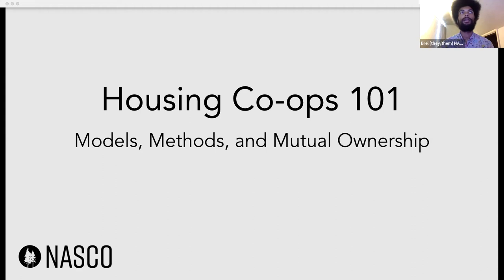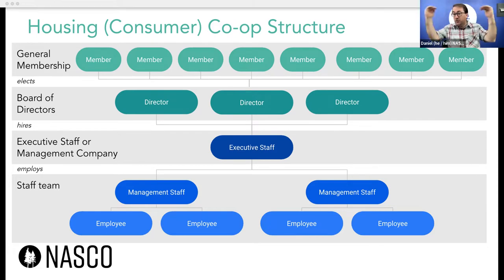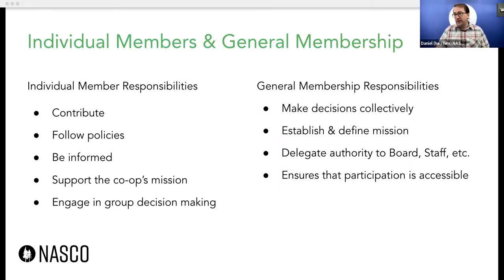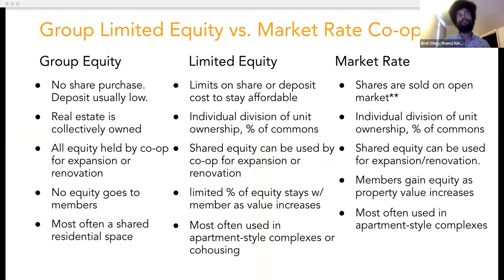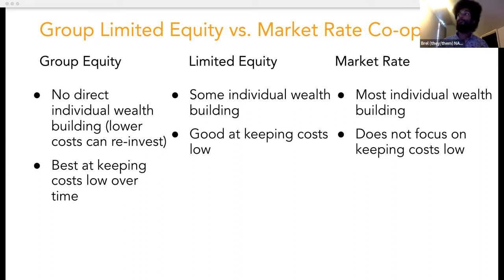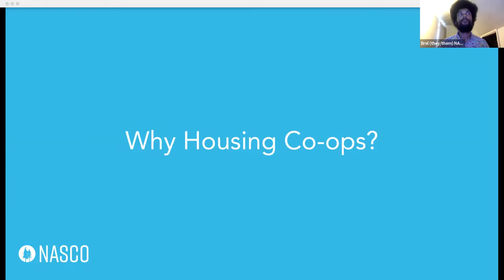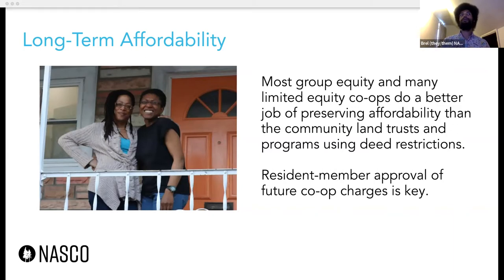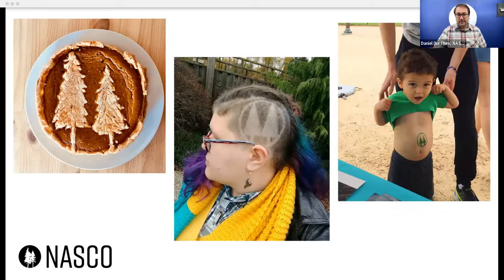Housing Co-ops 101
A brief introduction to housing co-ops covering their principles, corporate and equity structures, and reasons for being, along with some example housing co-ops.